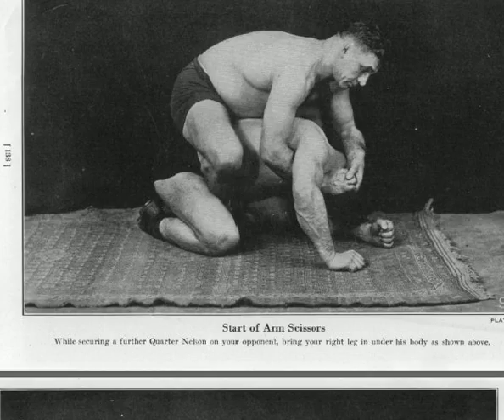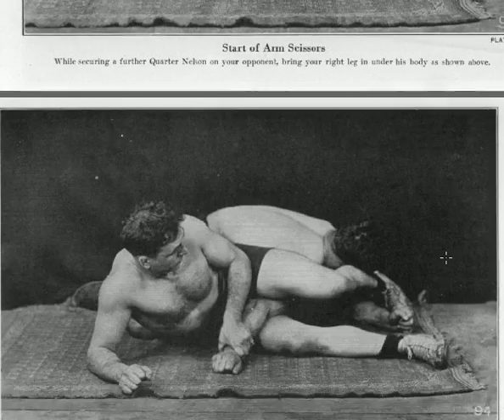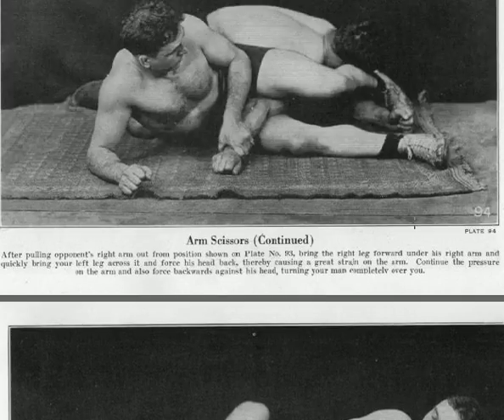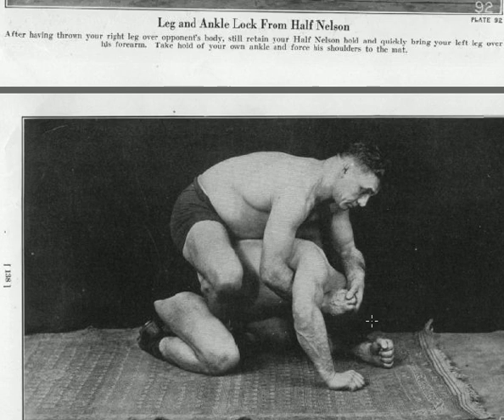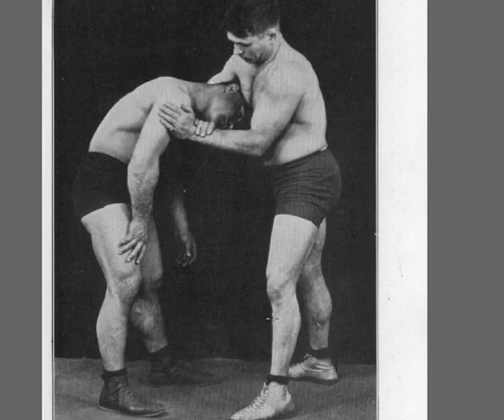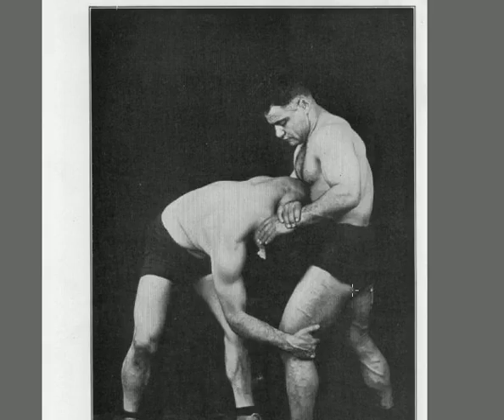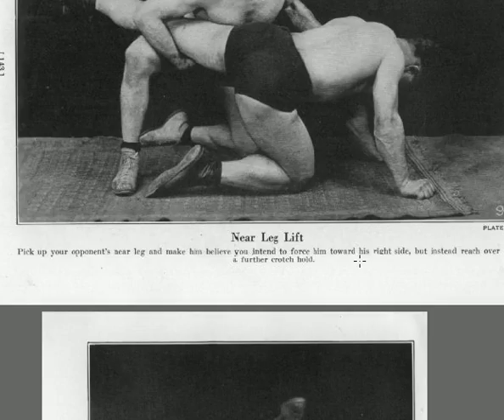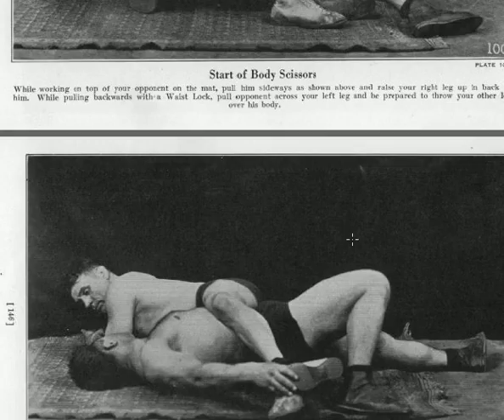Classic American Jiu Jitsu with Earle Leiderman